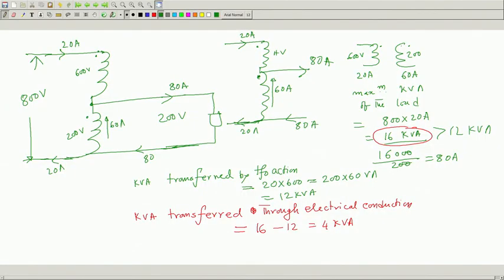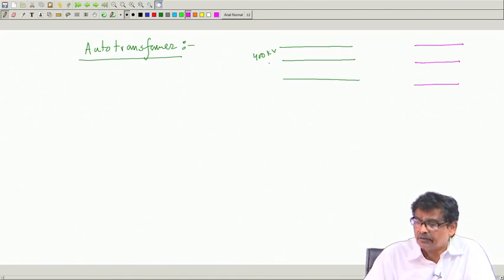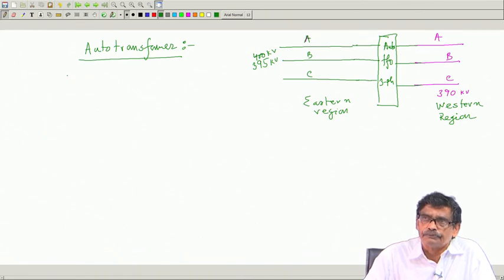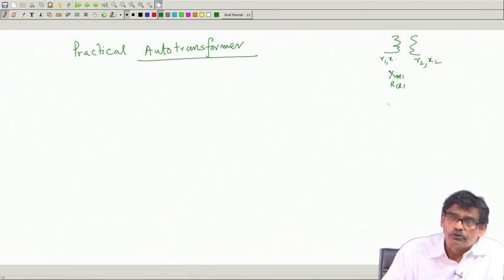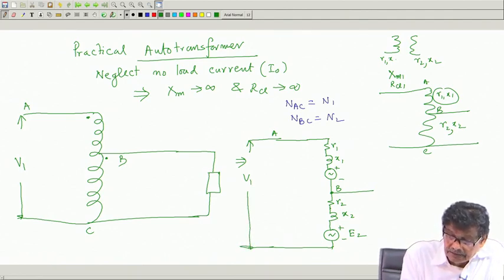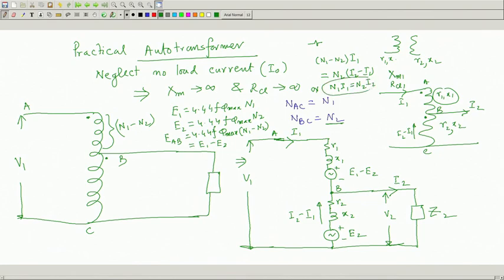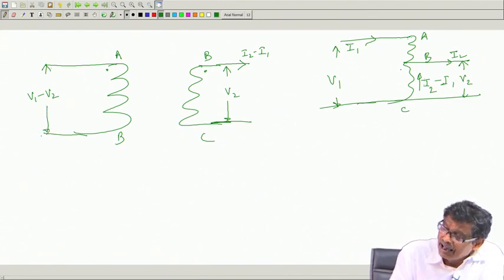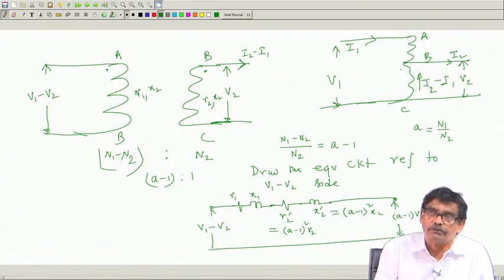Lecture 31 Practical Auto Transformer 1